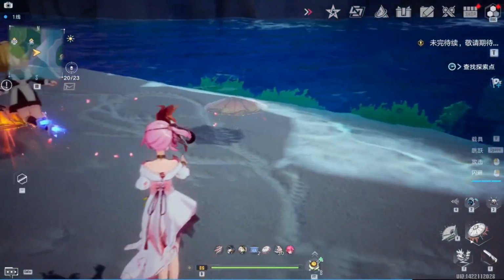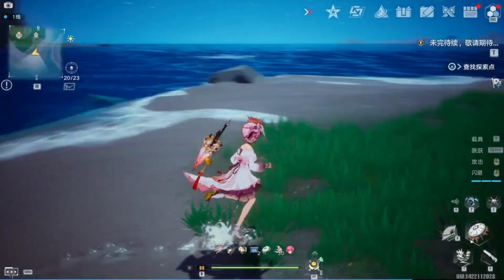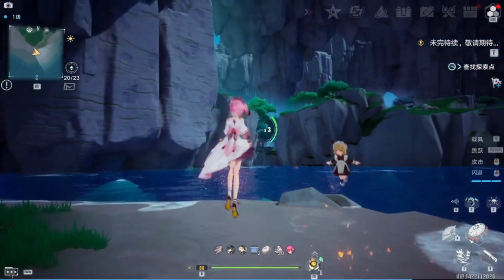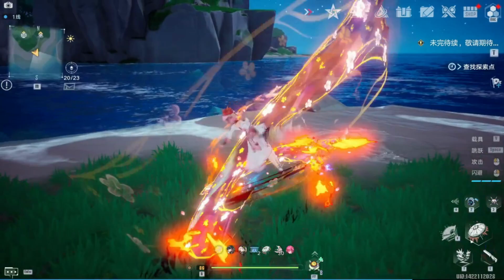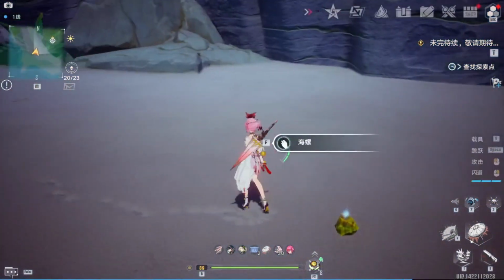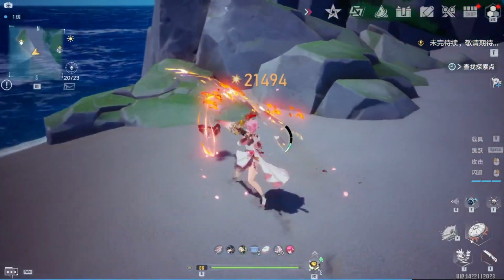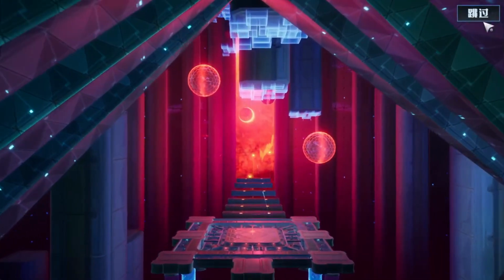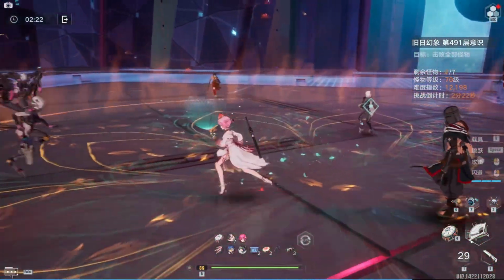Lan Gameplay | Tower of Fantasy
This video is going over Lan's Gameplay in Tower Of Fantasy.
I will stream on Twitch once I get 1000 subs pm central time
My Twitch is FighterX172
is my discord feel free to join
Tower Of Fantasy Discord
Timestamps
0:00-Intro
0:34-Start of video